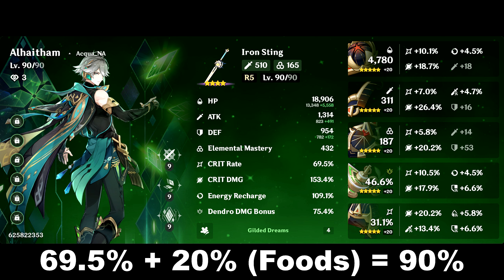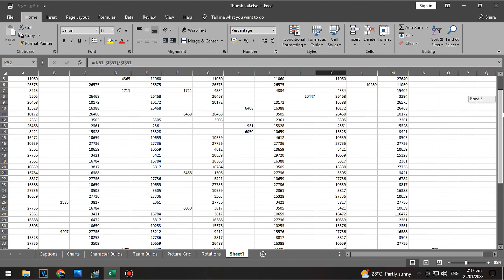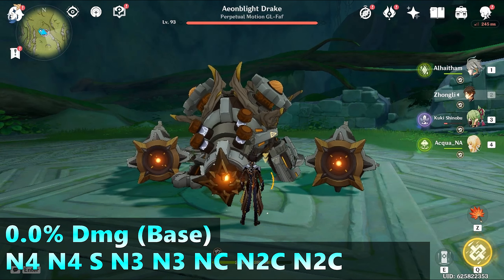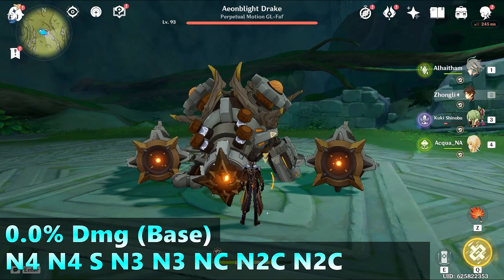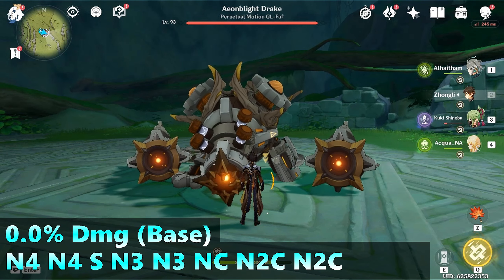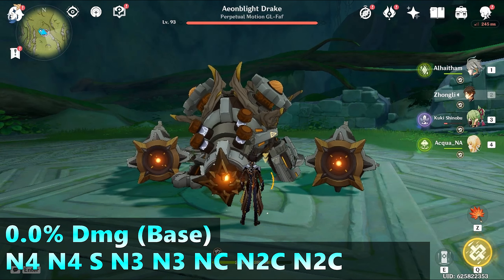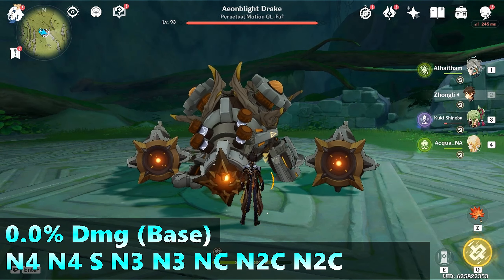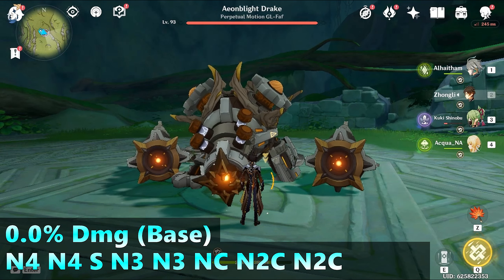This is the EASIEST Alhaitham Combo Guide, HIGH PING FRIENDLY!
Hi Everyone,

Alhaitham
Alhaitham Guide
Alhaitham Combo
F2P Alhaitham
Alhaitham Tips
How to play Alhaitham
Alhaitham Best Combo
Alhaitham Showcase

Jack Wall - Dogfight (Call of Duty Black Ops 2 OST)